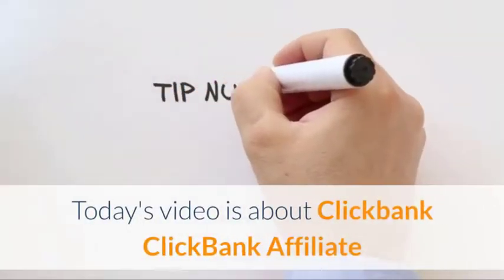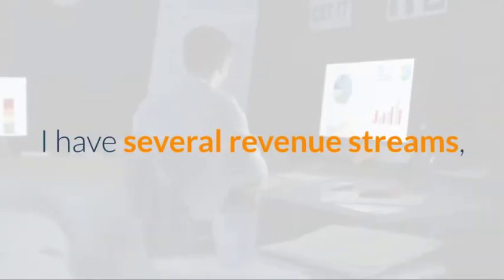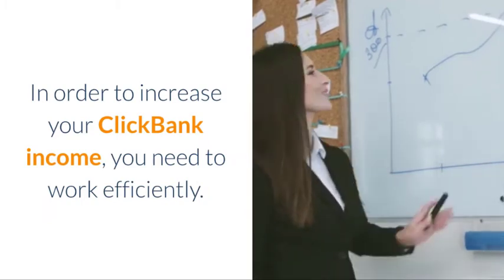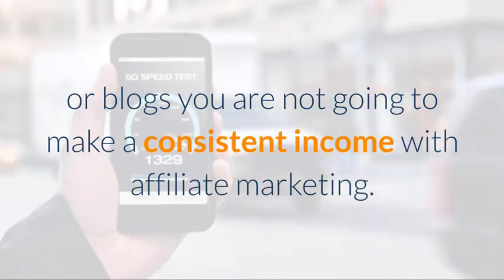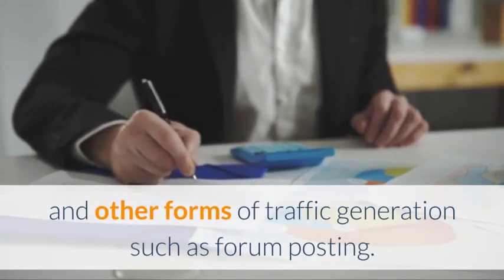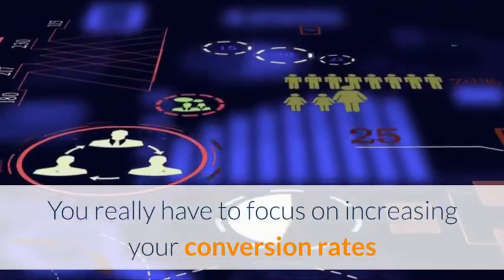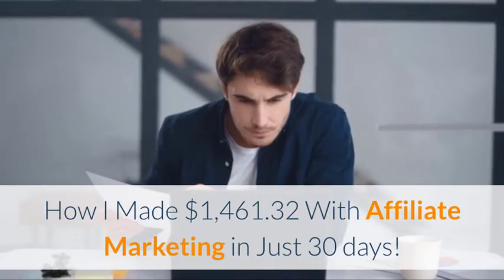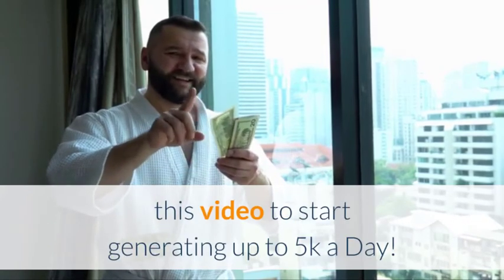ClickBank Affiliate Marketing - The best 3 Tips to Instantly Boost Your Commissions! Online business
ClickBank Affiliate Marketing.

Hello everyone! Today's video is about Clickbank
ClickBank Affiliate Marketing - The best 3 Tips to Instantly Boost Your Commissions!
ClickBank affiliate marketing is one of the best ways to make money online. I have several revenue streams, but I currently make over $1,400 each and every month with ClickBank. It is actually pretty easy if you just know-how! Here I am going to share with you 3 tips that you can use to increase your affiliate commissions.

1. Efficiency. In order to increase your ClickBank income, you need to work efficiently. So many times I see people who just waste their time surfing the internet looking for the next "big thing." You must pick one proven business model and stick with it!

2. Traffic. Without adequate traffic coming to your affiliate websites or blogs you are not going to make a consistent income with affiliate marketing. There are several free and paid methods that you can use to increase your traffic, and you just have to figure out what the best methods are for you.
Personally, I enjoy writing short informative articles, much like this one. You can also use video marketing, PPC (tread lightly newbies), and other forms of traffic generation such as forum posting.

3. Conversion. You can have all of the traffic in the world, but if no one buys then you are not going to make any money. This is not only true for ClickBank affiliate marketing, but is true for virtually any business, either online or offline. You really have to focus on increasing your conversion rates if you want to have success with this business.

Find a way to bring these three things together, (which I outline in my free report) and you will see more traffic, sales, and more fun with ClickBank affiliate marketing.

Learn Exactly how to seriously increase your affiliate marketing potential by reading my FREE report, How I Made $1,461.32 With Affiliate Marketing in Just 30 days!

As Usual, I always offer a bonus to my dears viewers!